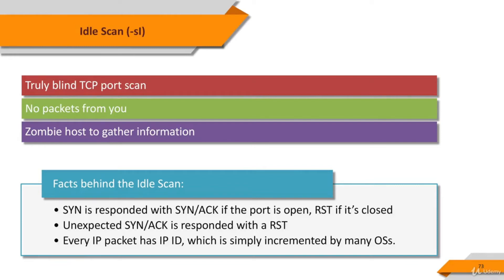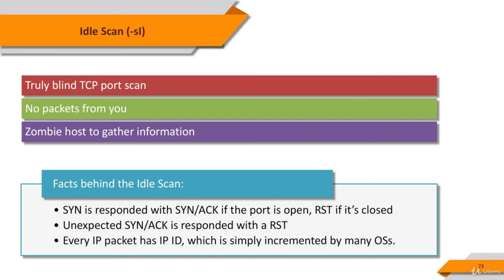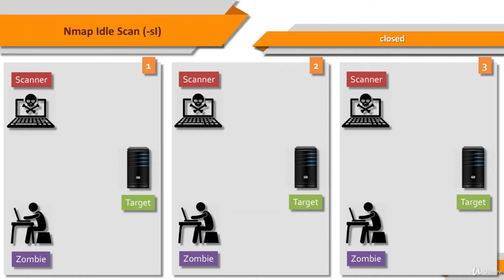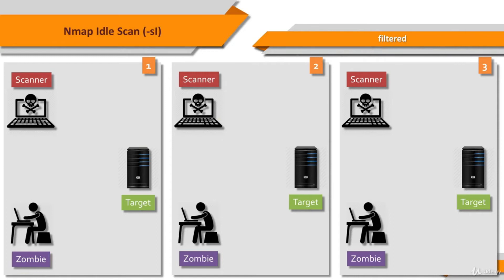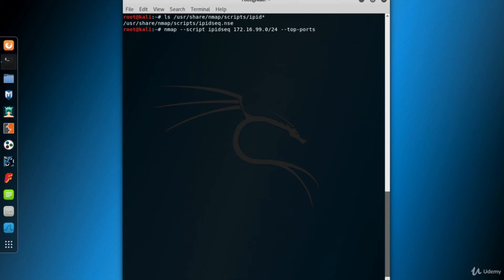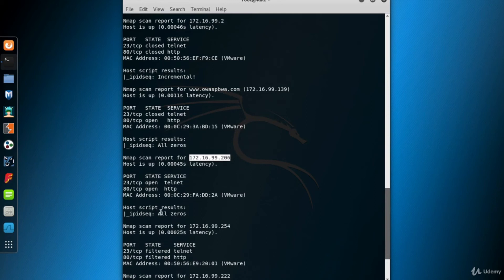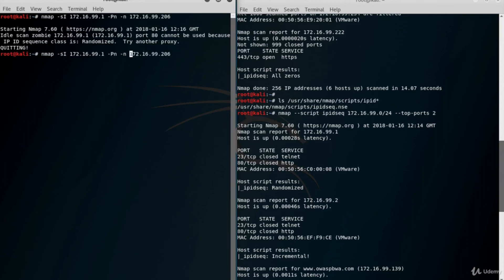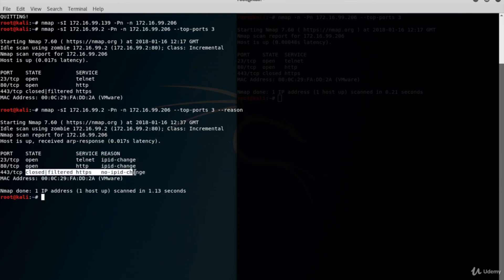Nmap Tutorial - IDLE Scan | Ethical Hacking Course For Network Security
How to IDLE Scan  with Nmap for network hacking,
How to we use nmap for IDLE Scan,
Learn IDLE Scan with nmap for network security,
Describe IDLE Scan with nmap for network security,
Nmap Tools For Network Security Testing,
Ethcial Hacking Course For Network Secuerity,

** Facebook Page ** ::     Time For Code